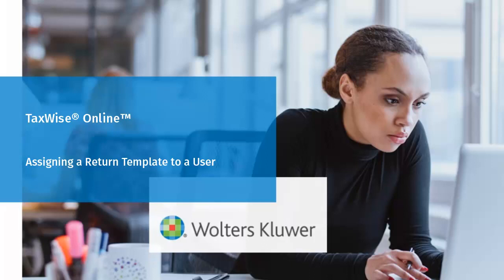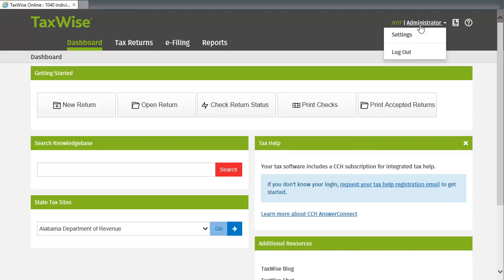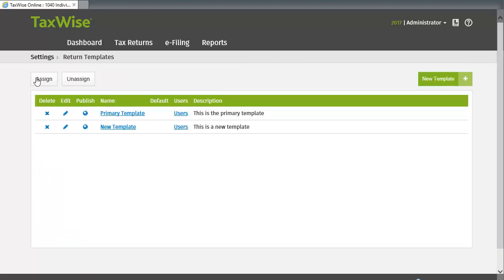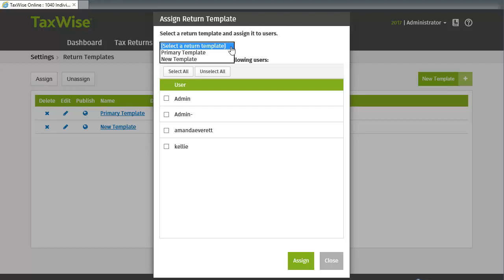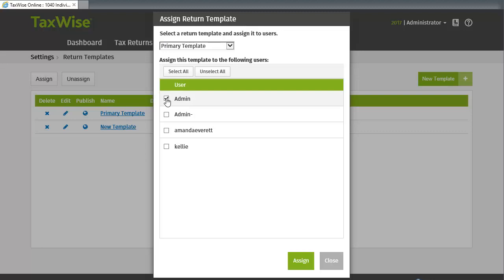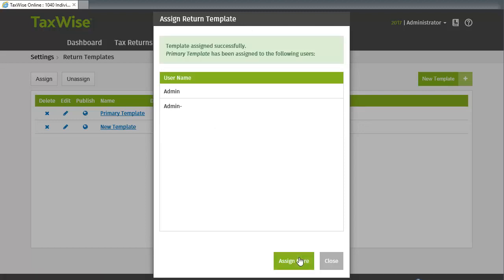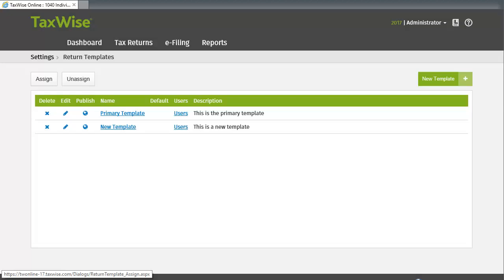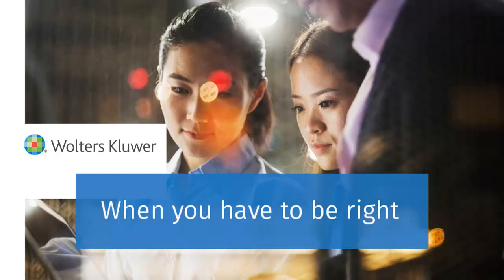TaxWise® Online™: Assigning Return Templates to Users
This video shows how to assign return templates to users in TaxWise® Online™.